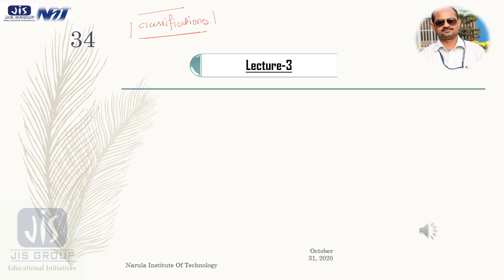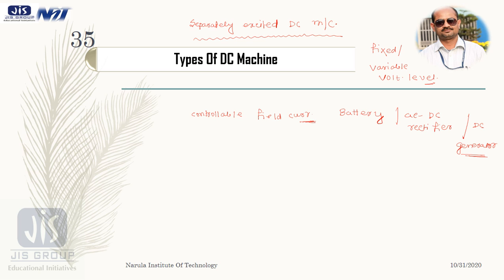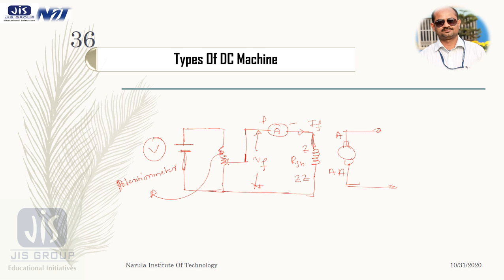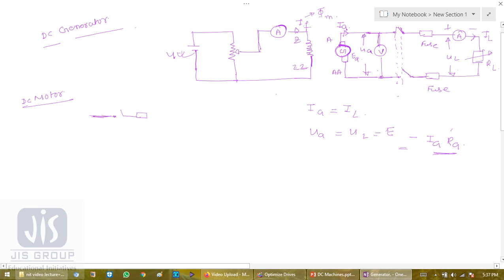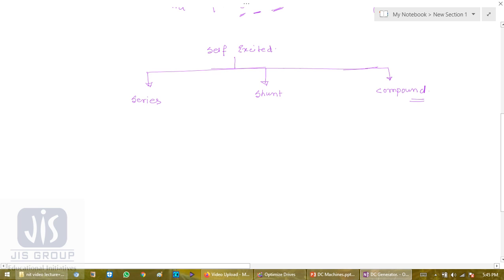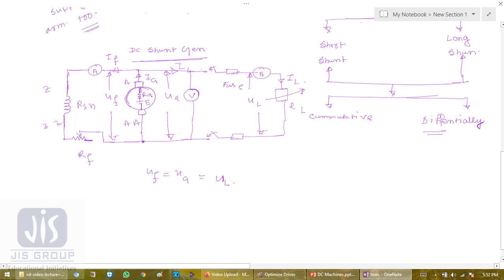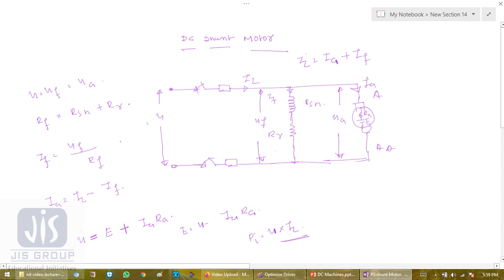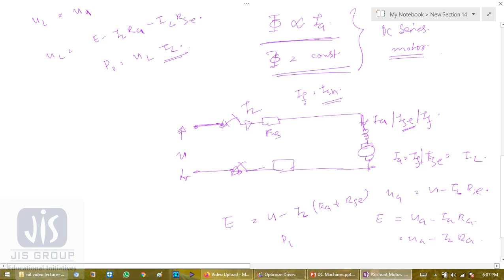Types of Dc MC Part 1 Lecture 2